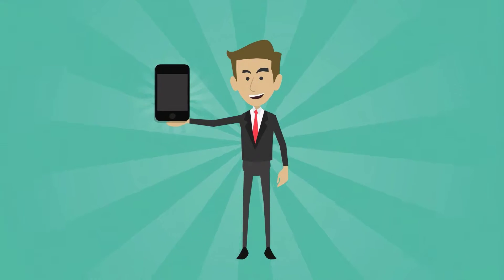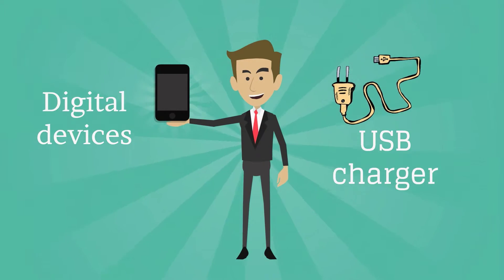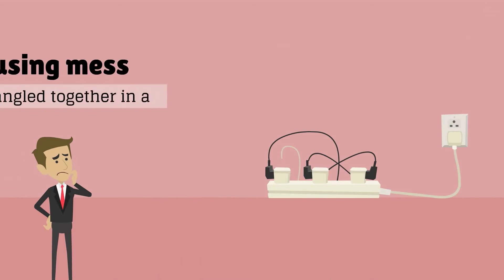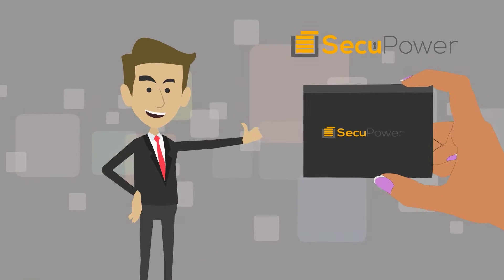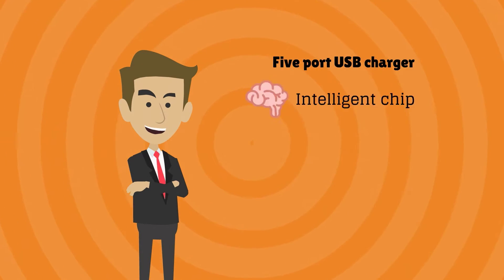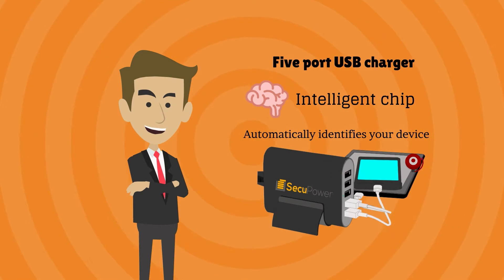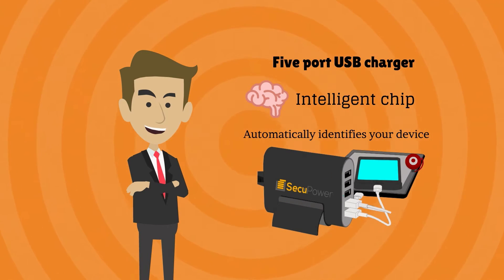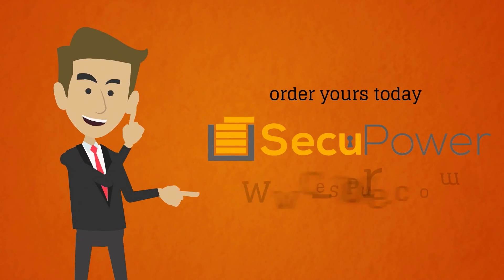Unique Angle Creation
Our team have 3+ years of experience on Graphic Designing, Whiteboard Animation, 2D Animation, Explainer Video, Video Editing, Adobe Photoshop, Illustrater, After Effect & Premiere and other related thing.

Our mission encompasses the following areas when working towards your objectives, We are committed to understanding the needs of your organization when delivering our services.

There is lot of value that we can add to your business. Looking forward to an opportunity to provide our services and build along term and fruitful business relationship.

I would like to take this opportunity to thank you for showing interest and having spared your valuable time to discuss about how a strategic alliance can be formed.

I think we can handle your job with your 100% satisfaction.

Our Custom Animation service !

• Intros And Explainer Videos,
• Entertainment,
• Research Presentations,
• Tutorials And Learning Lessons,
• Scientific Visualization,
• Story Telling,
• Funny Animation,
• Professional Logo Animation,
• Engaging Videos,
• Song Visualization,

Custom Animation types !

• White board
• Corporate
• Testimonials
• Explanation
• Stop Motion
• Kinetic Typography And More

Graphic designing service !

• Photo retouching & enhancing.
• Background removing/changing (transparent background).
• Advanced portrait retouching - advanced facial / improve skin complexion /softening, removing wrinkles, marks, blemishes, eye bags, whiten teeth, body slimming.
• Fashion correction & Swap Heads.
• Enhance/ adjust color, contrast, adjust lighting, color correction / add colors to B&W photo / airbrushing / digital enhancing, restoration.
• Product photo retouching- for Amazon,E bay etc.
• Tattoo & FB timeline covers.
• Web Buttons / Banners/ headers and MUCH MORE !

Video Editing and Post Productions service !

• Color Correction
• Intro/Outro
• Audio Mastering and Mixing
• Split/trim/join clips
• Text/subtitles
• Photo enhancing and filter effects
• Stabilizing shaking
• Create a video or animation from your pictures/ clips
• Create graphics overlay for video
• Video logo embedding and watermark
• Motion Graphics Design
• Removing Background Noise From Audio
• Typography & Text Animation
• Adding Voice-over
• Speed/Slow motion
• Chroma key
• 2D Graphics Design
• Green Screen
• Convert Video in any Format